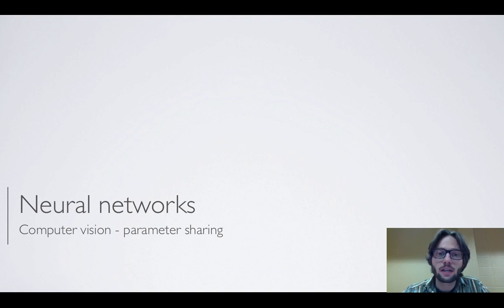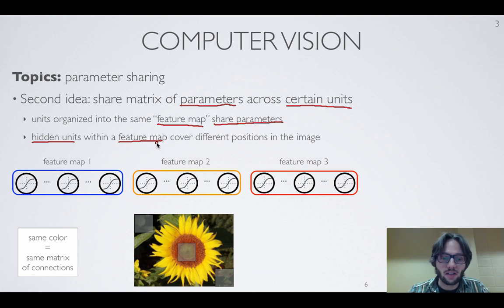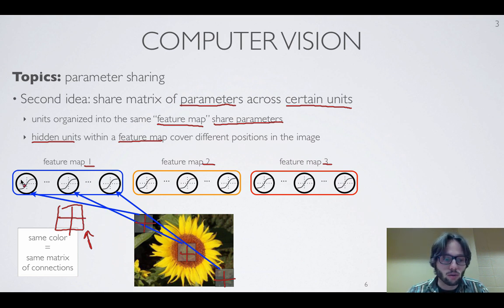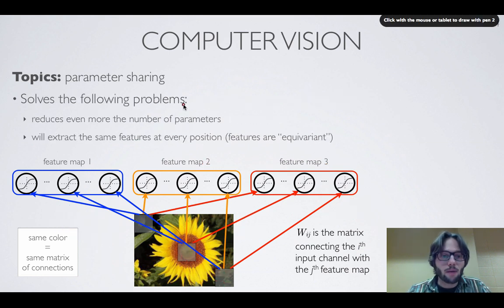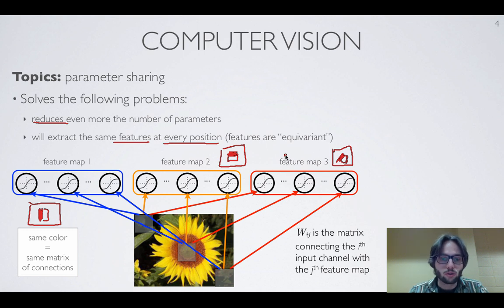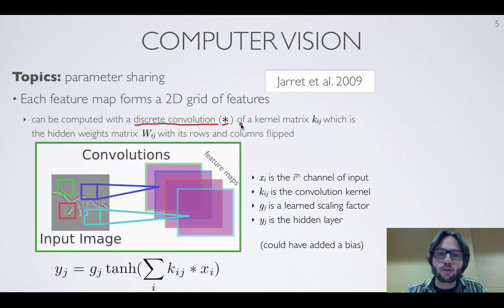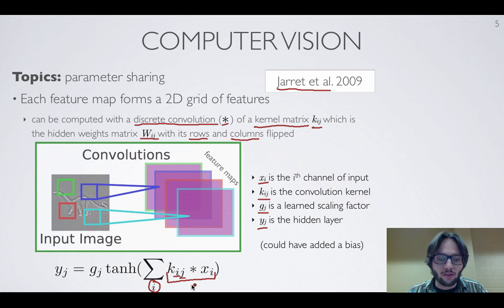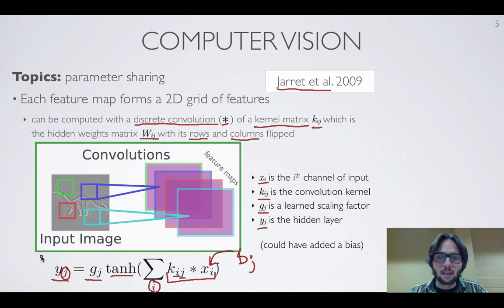Neural networks [9.3] : Computer vision - parameter sharing